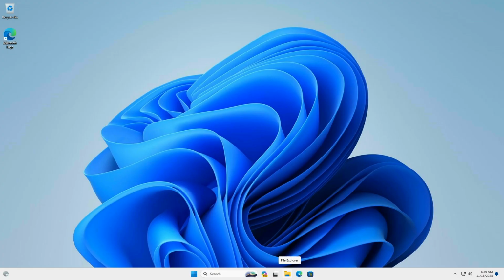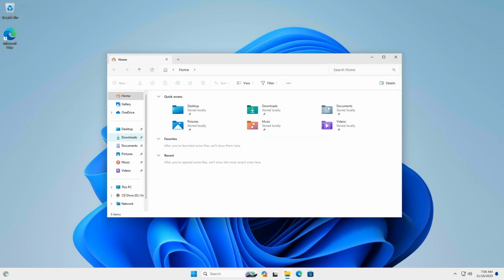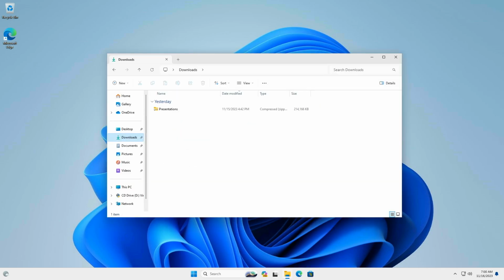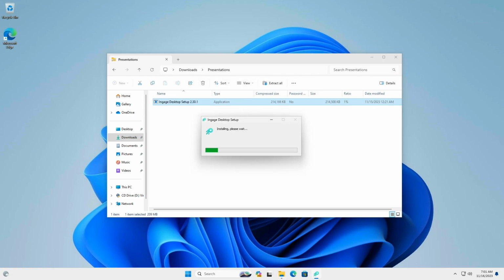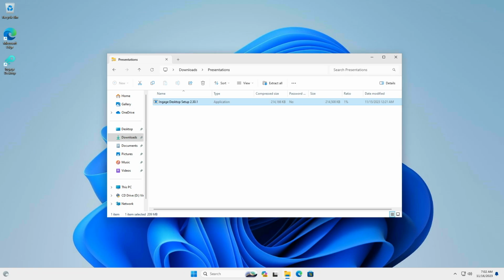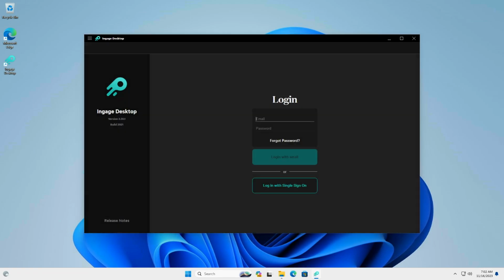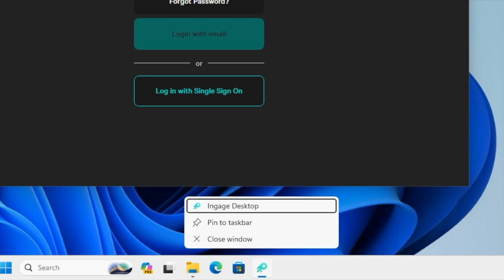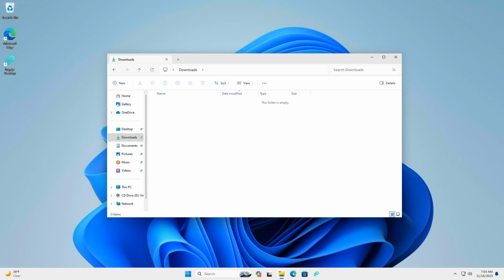How to Install Ingage for Windows 11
Learn how to easily install Ingage on your device that uses Windows 11

Learn more about Ingage at ingage.io